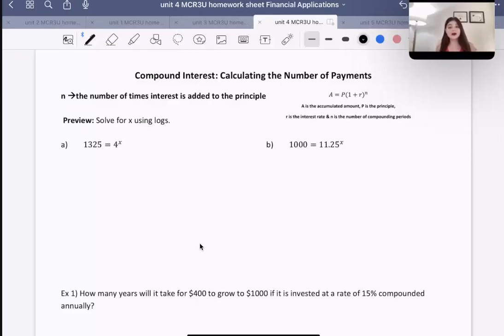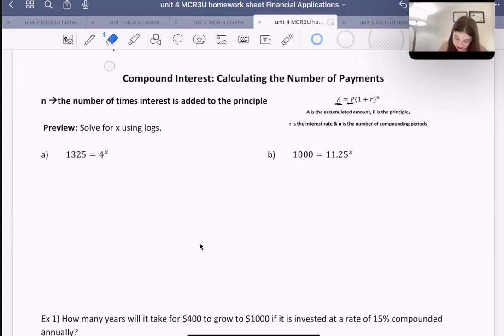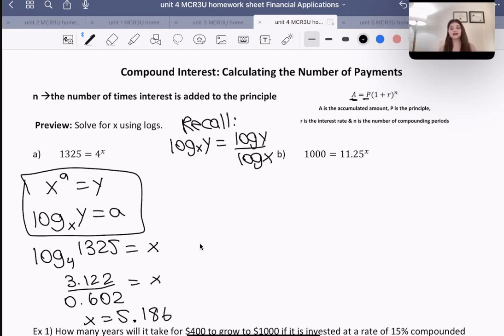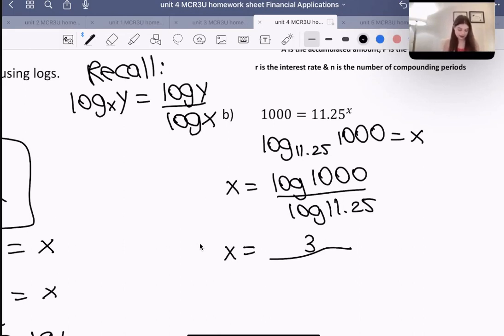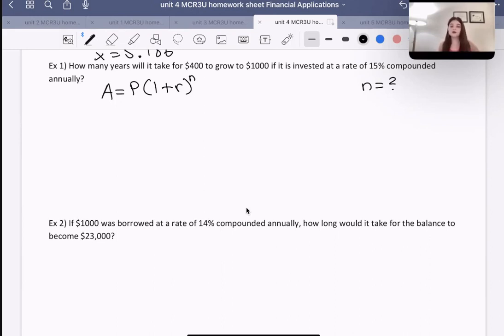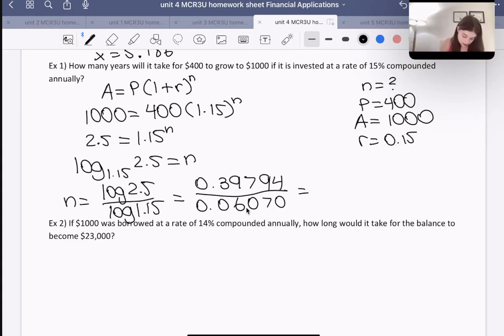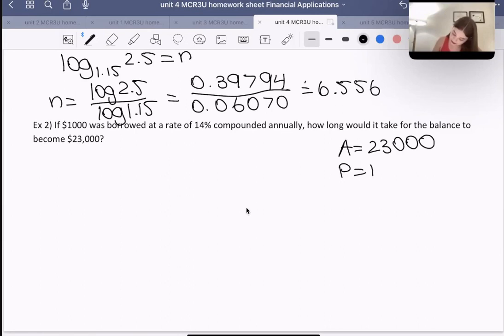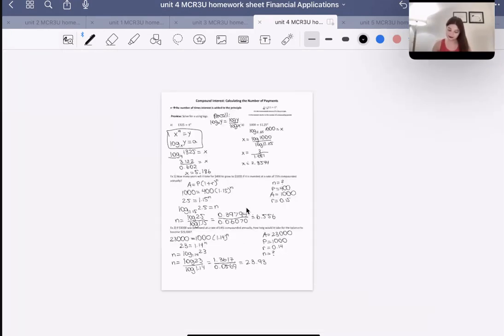Compound Interest: Number of Payments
Financial Applications
Compound Interest